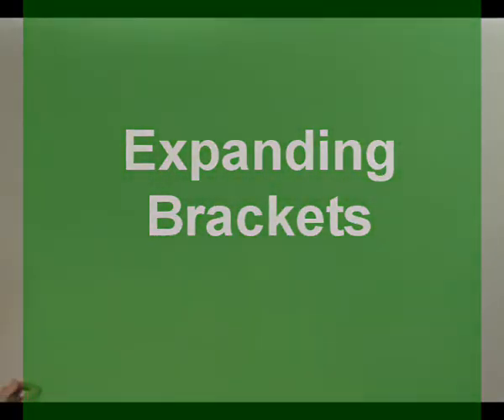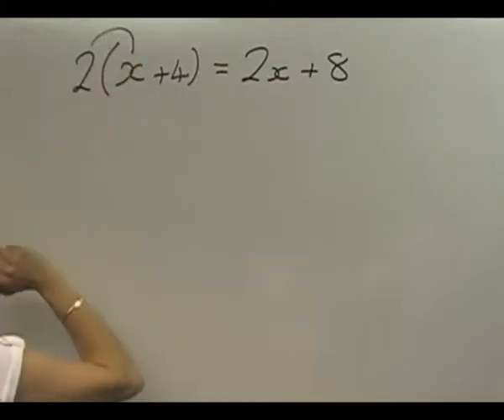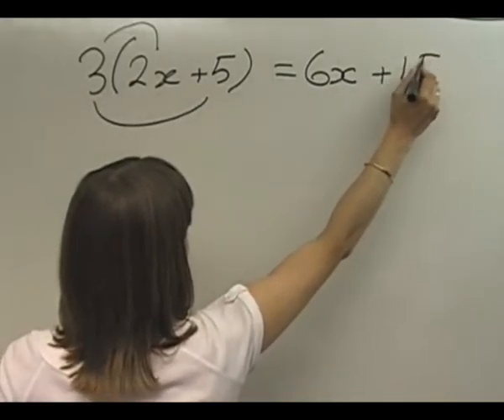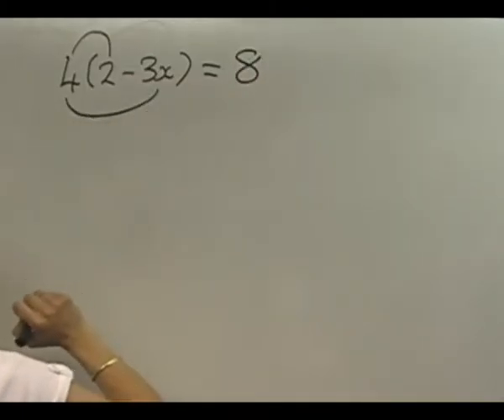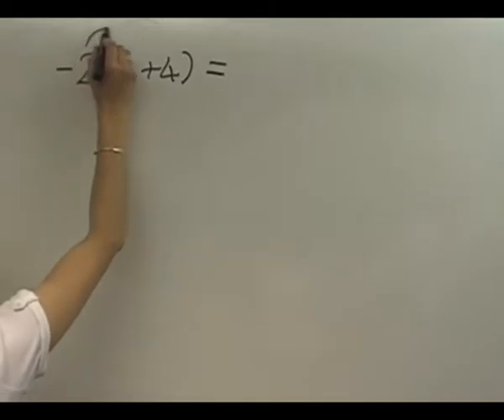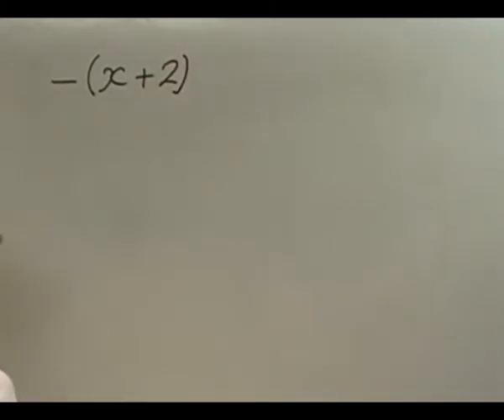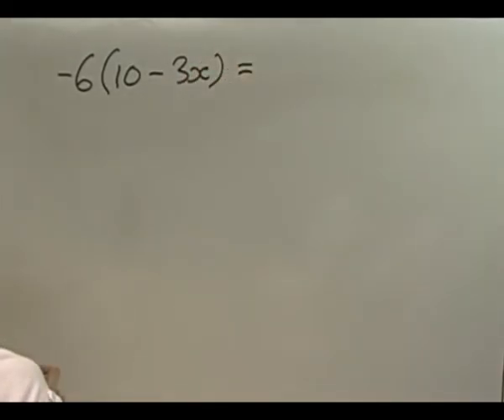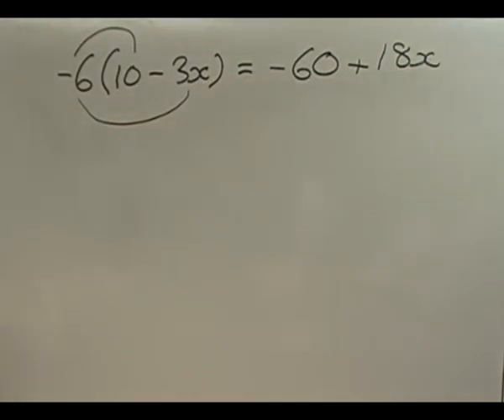Expanding Single Brackets